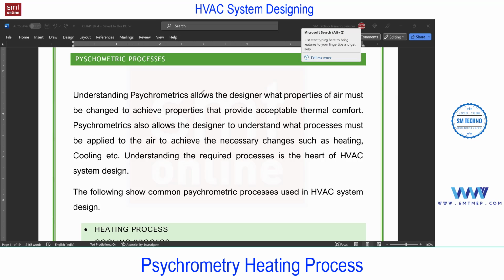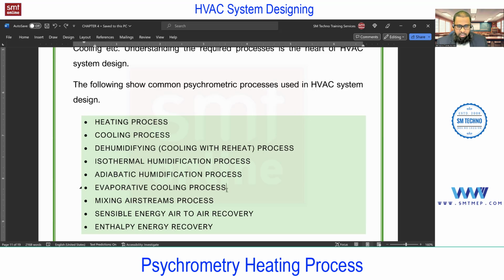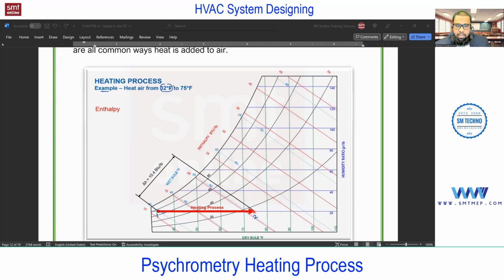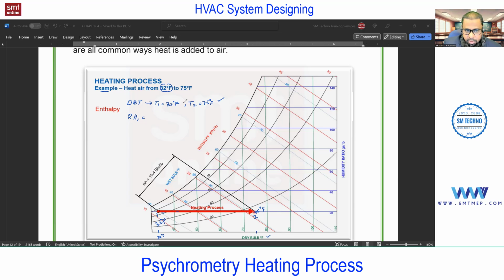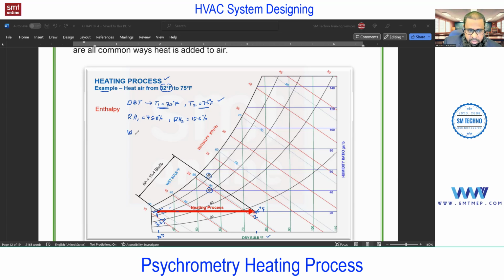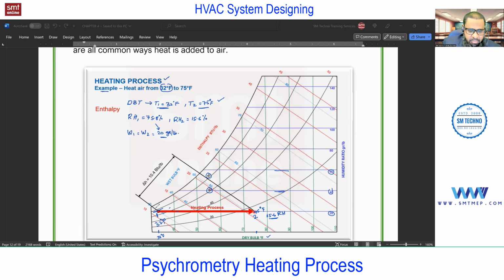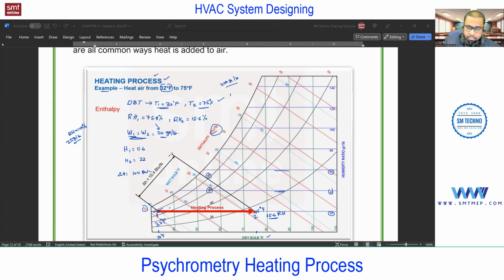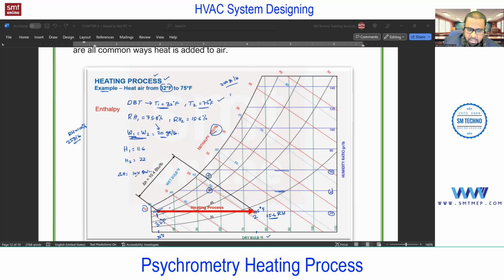Class 21 - Psychrometry Heating Process - Change Language in settings under Audio Track.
Psychrometry Heating Process refers to the change in air properties when it is heated without adding or removing moisture (i.e., sensible heating).
🔥 What Happens in the Heating Process?
• Dry Bulb Temperature ⬆️ Increases
• Humidity Ratio (Moisture Content) ➡️ Remains Constant
• Relative Humidity (RH) ⬇️ Decreases
• Enthalpy ⬆️ Increases (more heat energy in the air)
📈 Psychrometric Chart View:
• The heating process is represented by a horizontal line moving to the right.
• This line moves at a constant humidity ratio (no moisture change).
🧪 Real-life Example:
If you take cool, moist air from outside and run it through a heater:
• Temperature goes up
• But no water is added or removed
• So RH drops, making air feel drier
🏠 Where This Happens:
• Inside electric or gas heaters
• Pre-heating outdoor air before mixing
• Reheating in AHUs to control RH after cooling

🎯 Revit MEP
🎯 AutoCAD
🎯 Revit Architecture